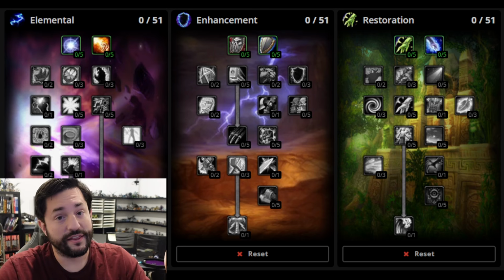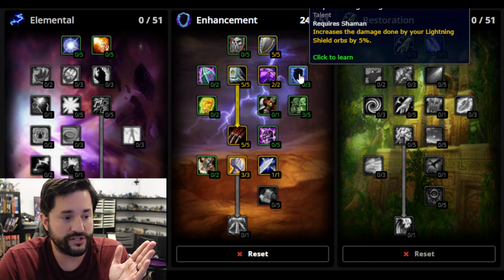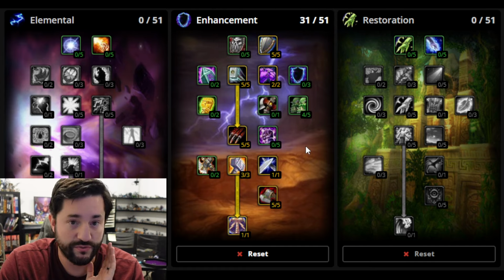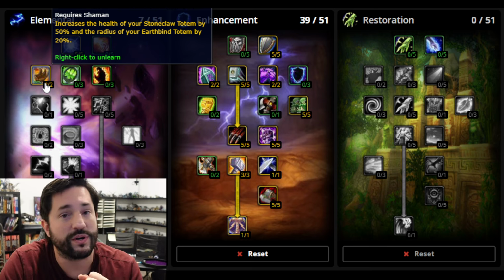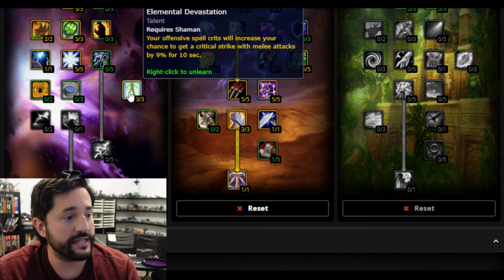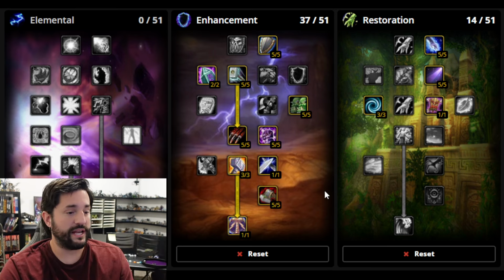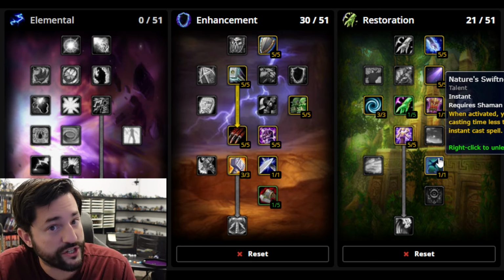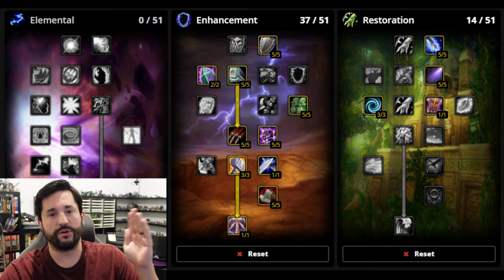Shaman Tank Talent Guide WoW Classic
Shaman Tank Talent Breadown Guide ⏬ More Content ⏬